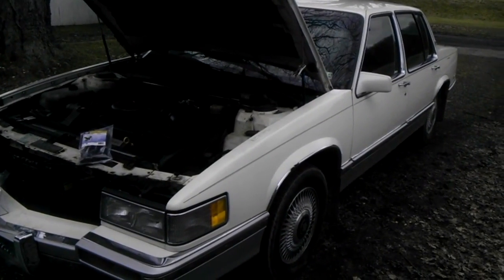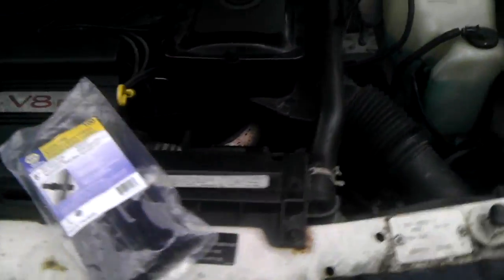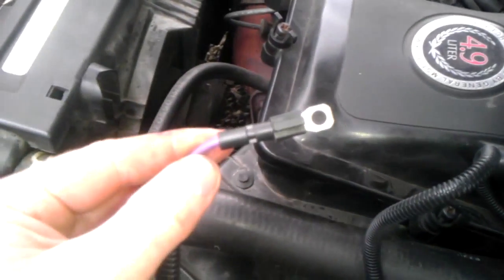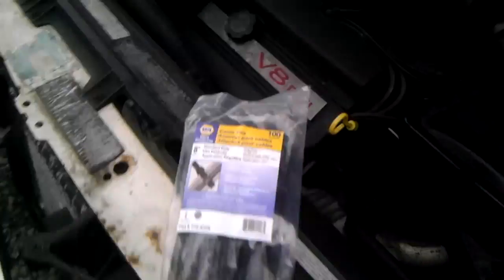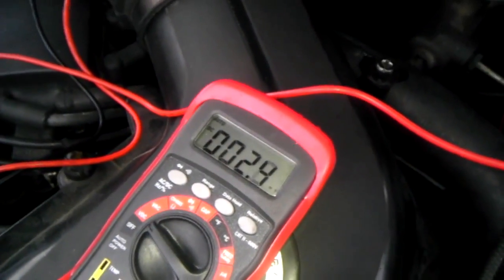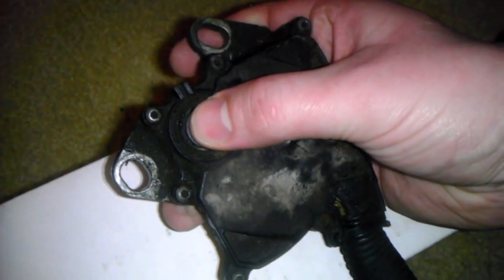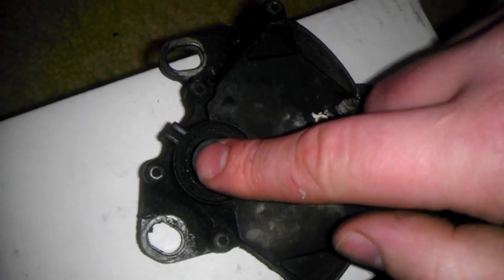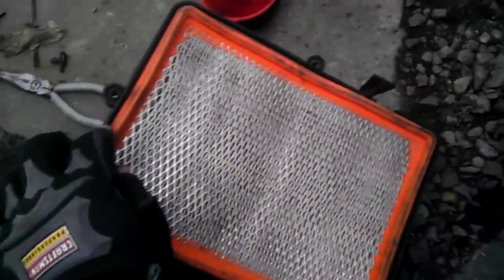Cadillac no start, no crank, intermittent problem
1991 Cadillac DeVille 4.9L no start, no crank, intermittent problem.  I forgot to mention that I also bypassed the ignition circuit by bridging the two poles on the solenoid of the starter to get it to work, which it did and that's when I moved up to the neutral safety switch for testing.  You'll need a 10mm for the 3 screws in the intake filter housing box, 13mm for the 2 bolts on the neutral safety switch, 15 mm for the shift lever, I believe it was around 8mm for the 4 dash screws and the 1 solenoid nut, slotted screw driver for the intake clamp, multimeter to help diagnose.  Make sure the vehicle is in neutral and the wheels are blocked to keep it from moving.  That's comparing the old and new settings can also give you an idea of what's going on.  Hope this helps!  This was recorded with our HTC EVO 3D.